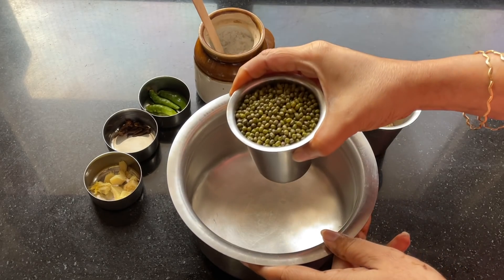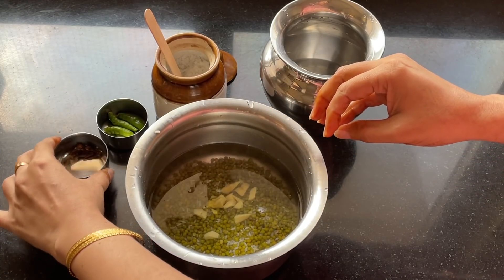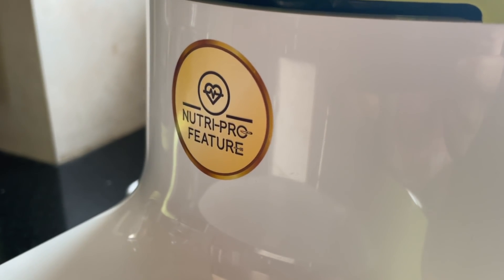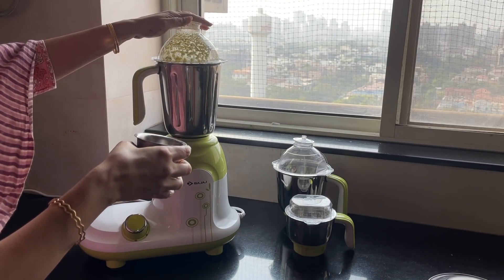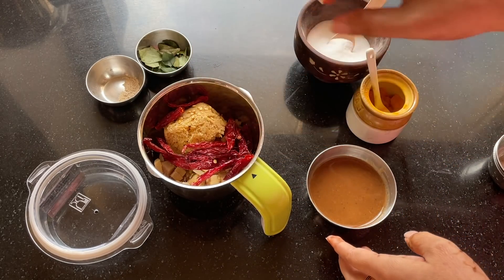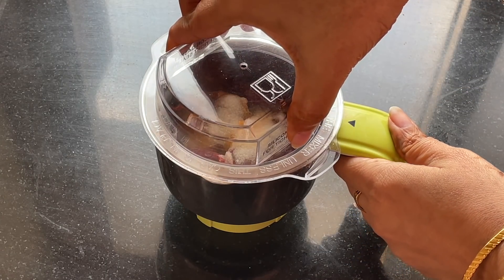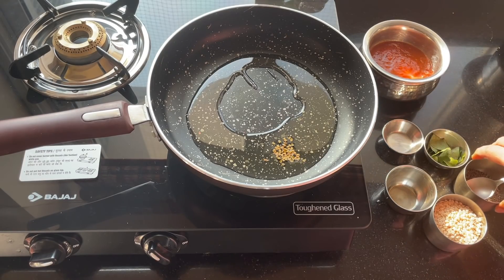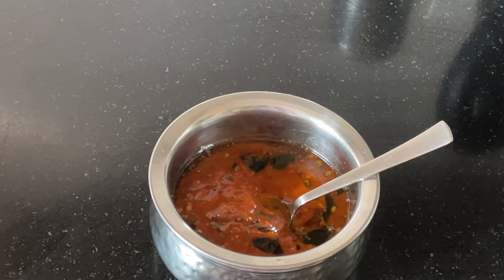Pesarattu Recipe | Allam Pachadi | Andhra Style Ginger Chutney | Masterchefmom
Hi Everyone,
Today, I am thrilled to share a tasty and nutritious tiffin combo that is always a super hit at home - Andhra Special Pesarattu that is made using whole green gram. I have added a whole spice to the batter (don’t miss the video) to make it even more tasty. A must try. The best part is that there is a chutney that perfectly complements the pesarattu . It is the Allam Pachadi or the Ginger Chutney. This chutney can be stored like a pickle for at least a week. But let me tell you that you will end making another batch on demand very soon.
Do try this most tempting Pesarattu and Allam Pachadi this week and share your feedback with me. I am also sharing the ingredients list for your easy reference.
The entire recipe was easier to make with my cooking partner @bajajelectricals . Bring home your cooking partner today:

PESARATTU
1 cup whole green moong dal
1/4 cup raw rice
8-10 cloves
3 green chillies(adjust)
1" ginger

ALLAM PACHADI/GINGER CHUTNEY

1/4 cup ginger ( chopped)
1/4 cup Jaggery
Gooseberry size tamarind
6-7 dry red chillies (adjust)
1 sprig curry leaves
1/8 teaspoon asafoetida powder
1/8 teaspoon turmeric powder
1-2 teaspoons urad dal
1/4 teaspoon methi seeds
1/2 teaspoon mustard seeds
4 tablespoons sesame oil

Happy Cooking!

With Love,

Masterchefmom

You can get your copy of my first cookbook “My Genius Lunch Box” at the nearest bookstore  OR You can order my cook book online :